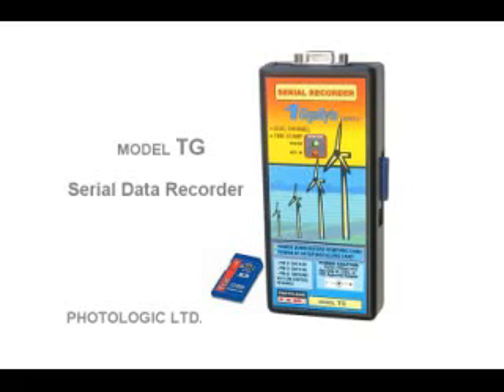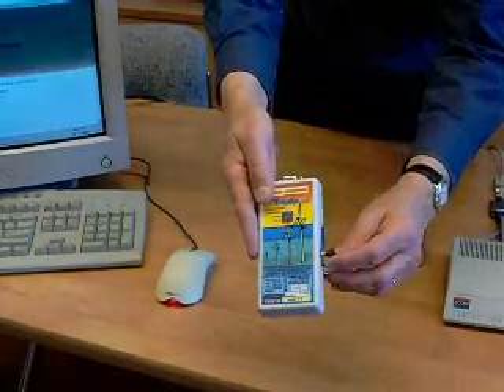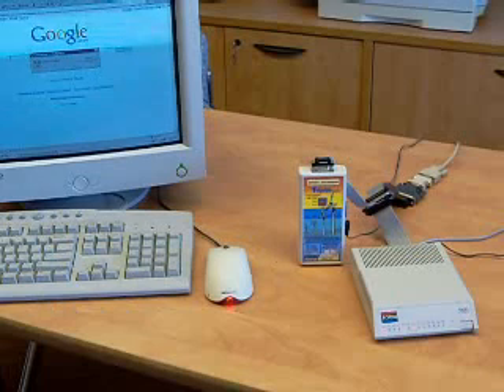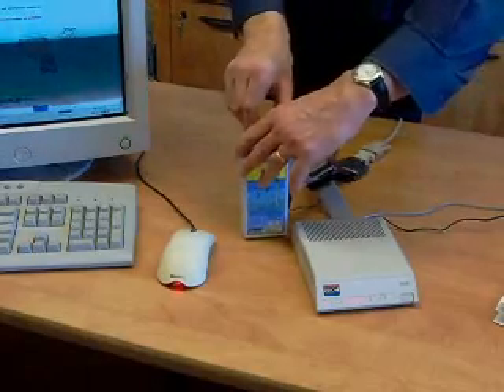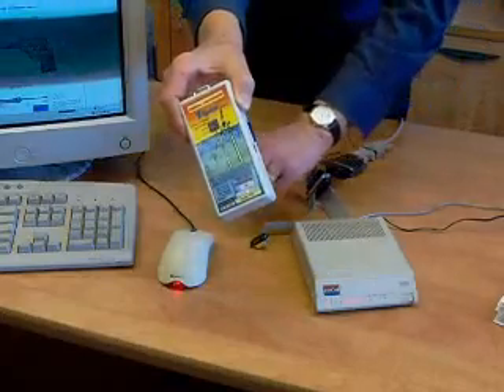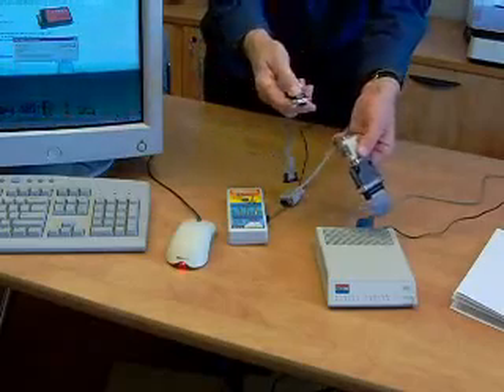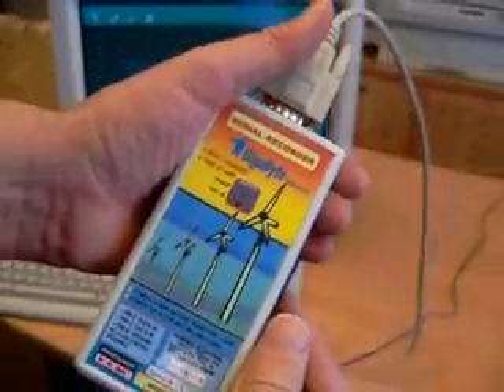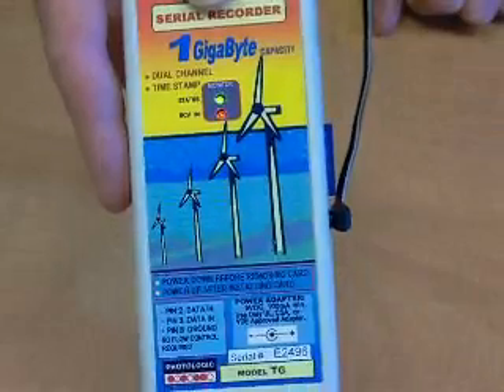Model TG Dual Channel Serial Logger With Timestamp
Model TG Serial Data Recorder demonstration.